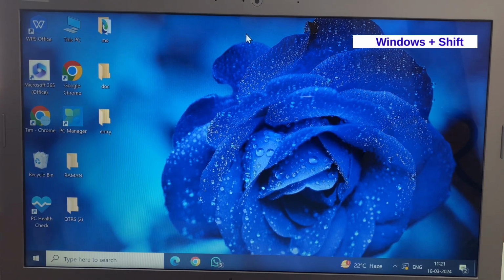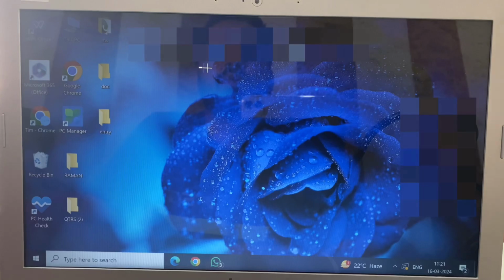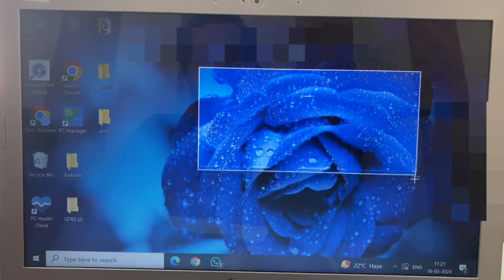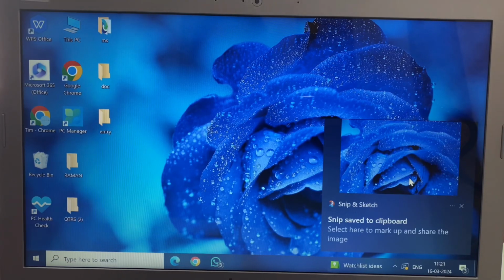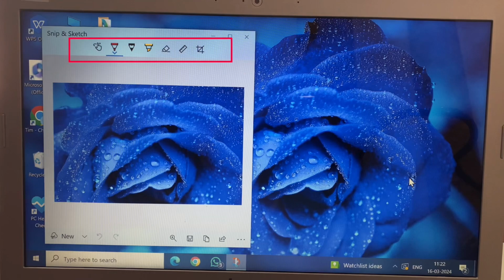How To Laptop Screenshot | How To Laptop Screen recording | keyboard Shortcut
Hello friends in this video I show how to laptop screenshot and how to laptop screen recording